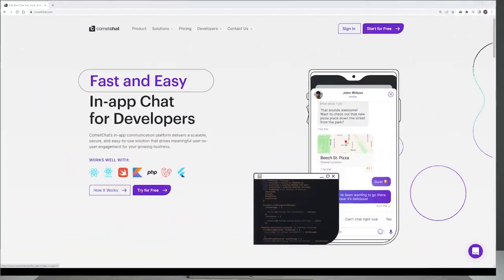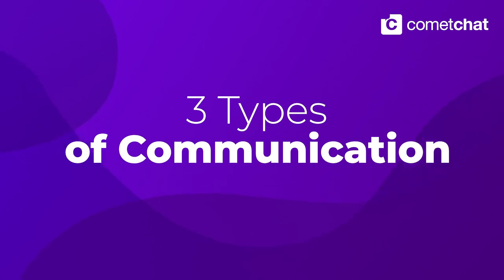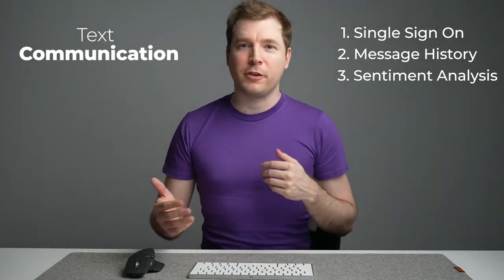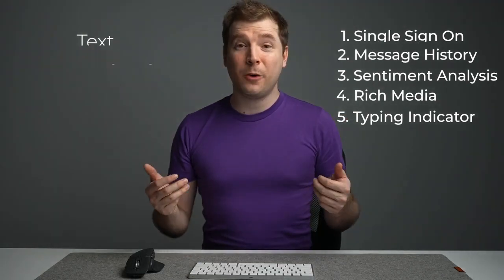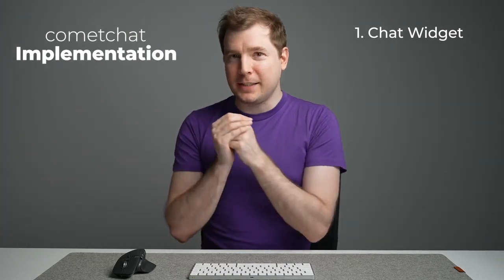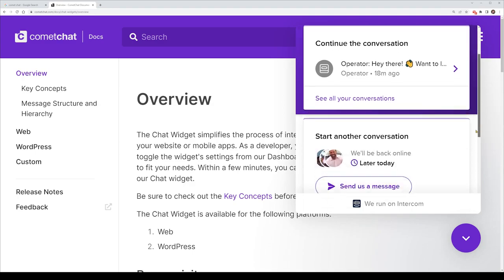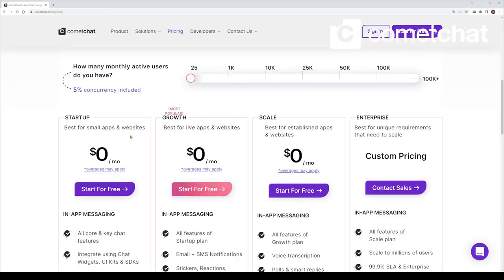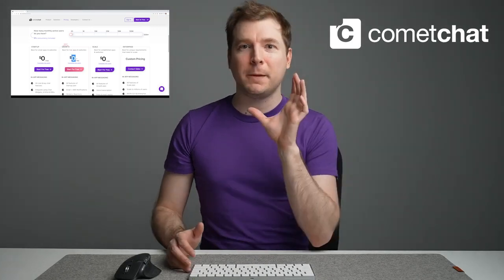👉🎁Comet chat The Top Choice for Real-time Chat on Websites👍👇See More on FEBlogStore.Blogspot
Try Sign Up on this Cometchat When it comes to real-time chat on websites, Comet Chat is the top choice for businesses of all sizes.

With its easy-to-use interface, Comet Chat allows website visitors to connect with your team immediately, increasing engagement and customer satisfaction.

Comet Chat offers a range of features designed to enhance communication on your website, including one-on-one messaging, group chats, file sharing, and more. You can also customize the look and feel of the chat widget to match your brand's aesthetic.

Whether you're looking to provide customer support, facilitate sales, or simply engage with your audience, Comet Chat is the perfect solution. Try it today and see the difference real-time chat can make on your website.